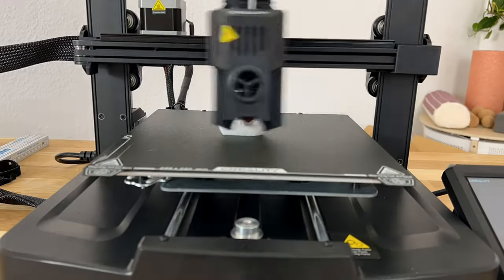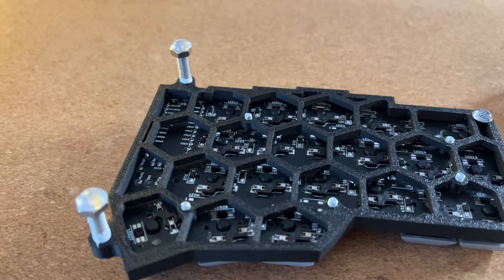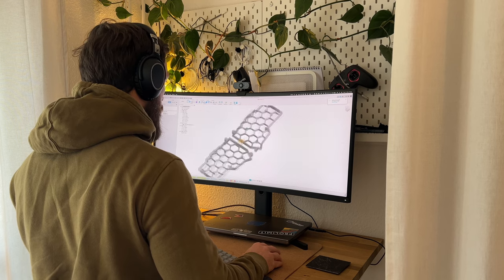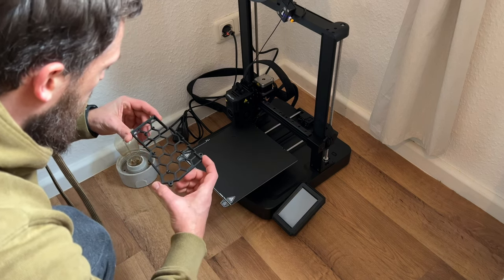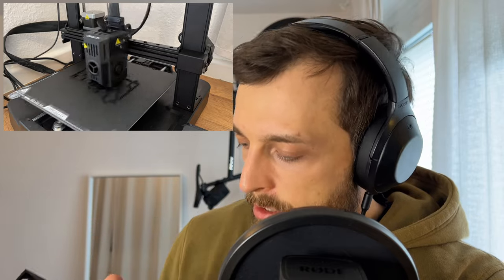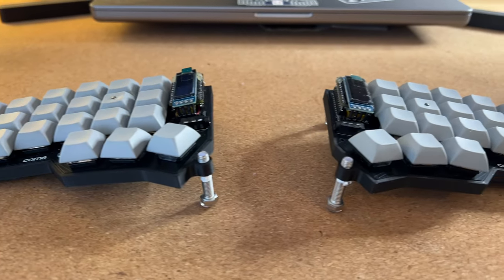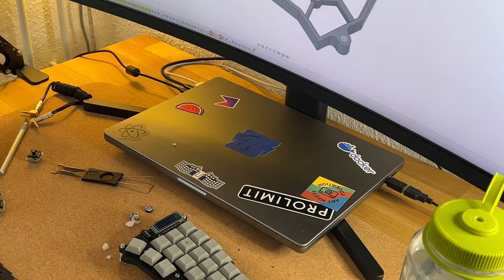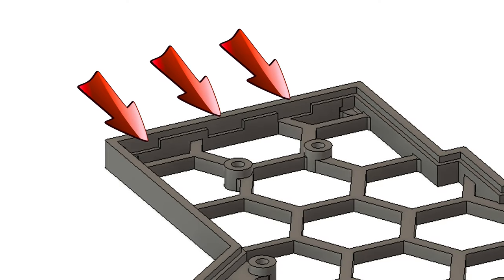Exploring My Custom MX Corne Keyboard Case Design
TL;DR:
Created a unique 3D-printed case for my Corne keyboard after being inspired by a video from Josean. Explored various designs online but none suited my preferences. Crafted a custom honeycomb-style case using my 3D printer and a thread cutter. Join me as we enjoy a coffee, unveil the final result, and discuss the build process. ☕🔧🎮

(Link is probably not active yet, since thingiverse needs to allow me first, may take 24h)

Timeline:
00:00 Intro
00:46 Journey
02:49 Result
04:30 Outro